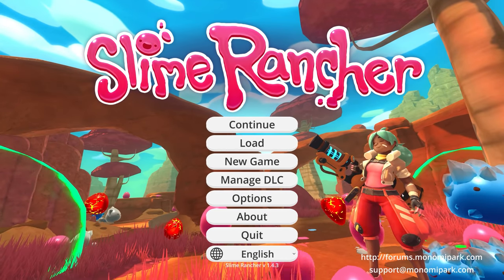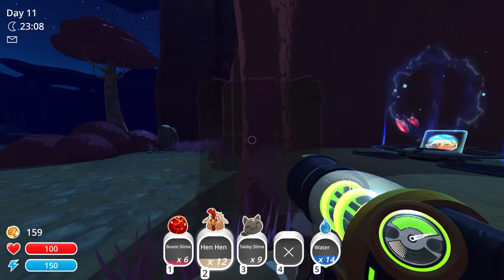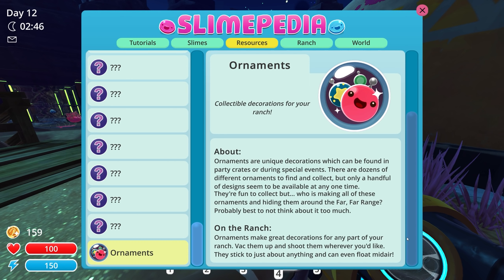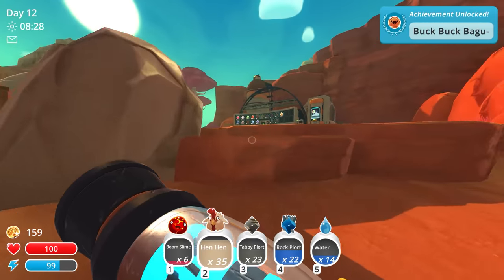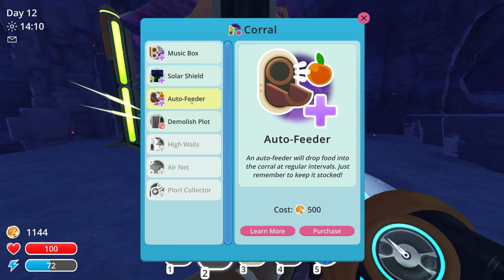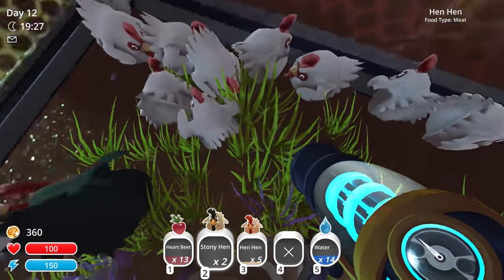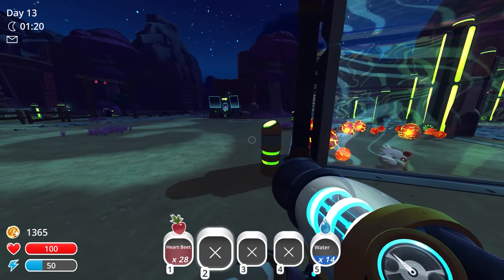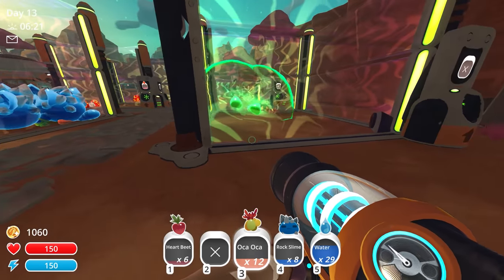☢️ RADIOACTIVE & PUDDLE SLIME, RAD SLIME GORDO, OVERGROWTH - Slime Rancher Ep.5 (Gameplay Lets Play)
Slime Rancher gameplay / let’s play / playthrough with Waffle! Slime Rancher is a charming sandbox game where you attempt to amass a great fortune in the business of slime ranching!

▶︎ Slime Rancher gameplay is on PC in 1440p at 60fps

▶︎ Play Slime Rancher on Xbox One / Xbox One S / Xbox One X / Xbox Series S / Xbox Series S here